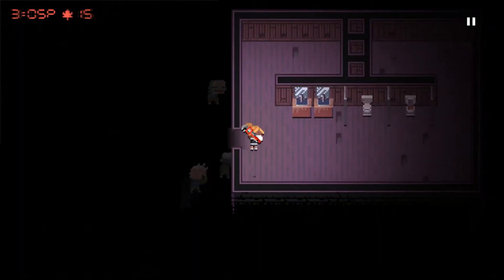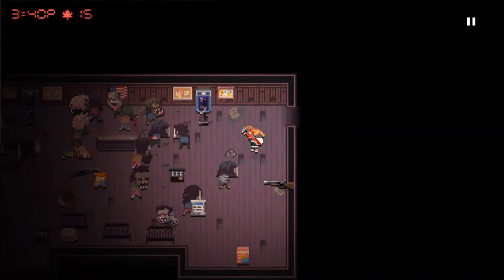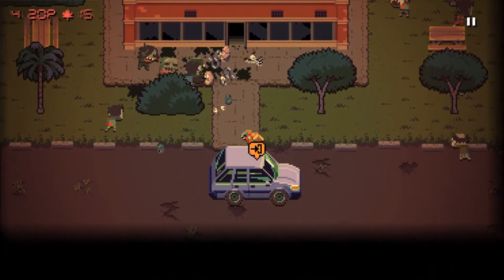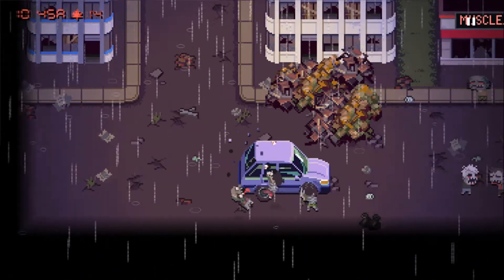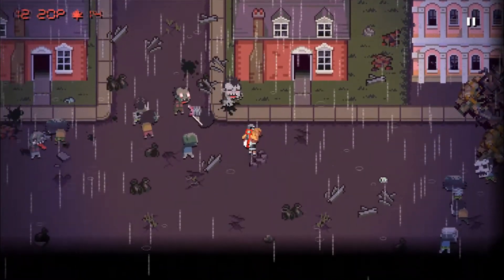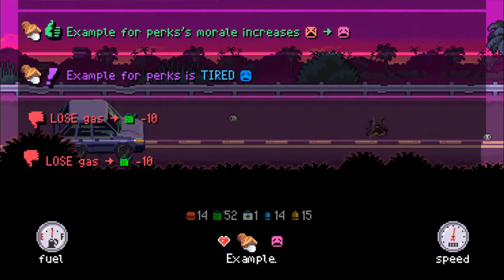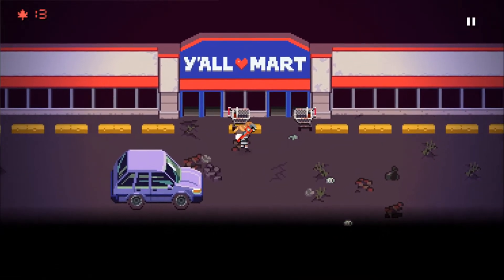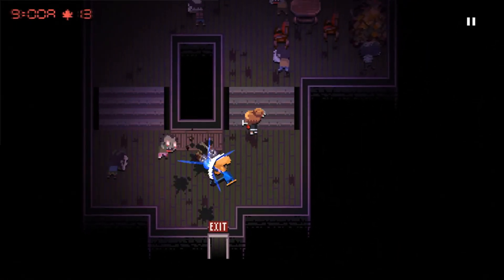Death road to Canada build guide- Mechanic perk- the maximize support unit few build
Trying to make something new as the latest "tips" video came out when Shotguner was a perk in 2016 simple concept I hope to build not only in game but when speaking not sure why speaking to my laptop is so weird.

links to wiki for more ideas on how to improve play and understanding: